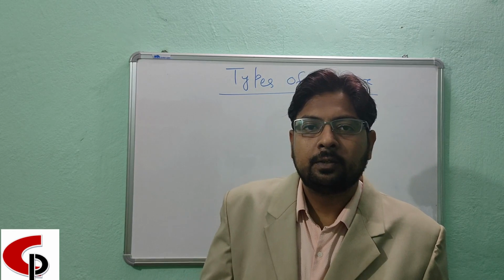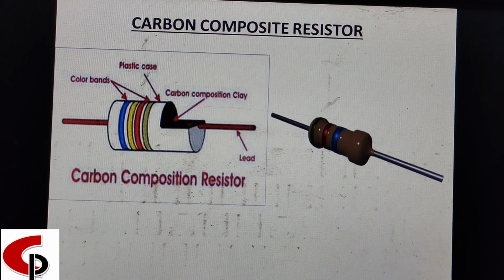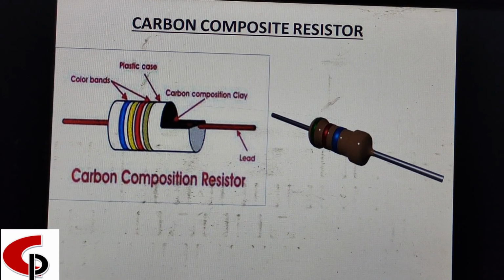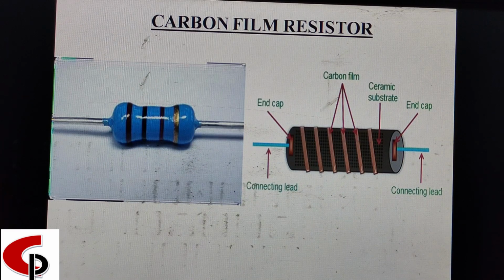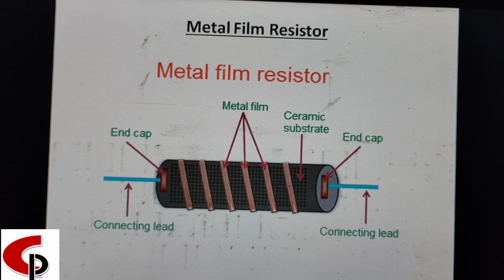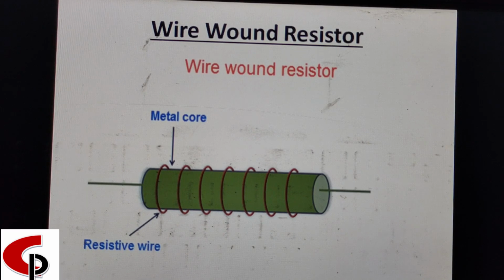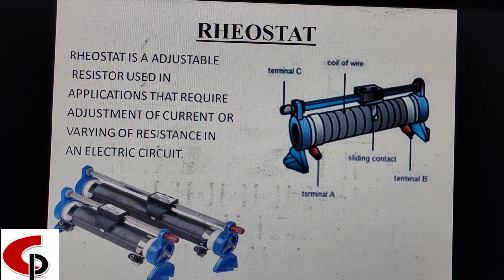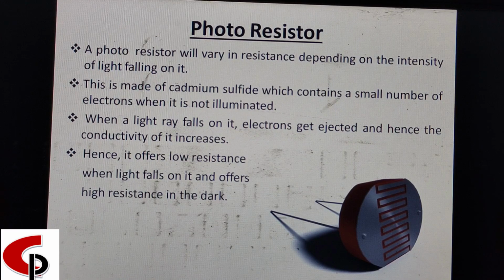Types of Resistor# Resistor# Career Point Electrical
Hello student
Welcome to career point electrical
So this video we are going to discuss the types of resistor used in electrical circuit.